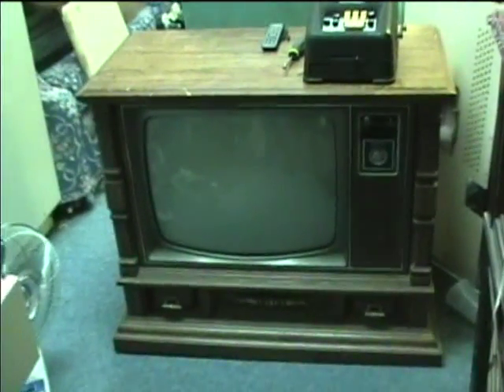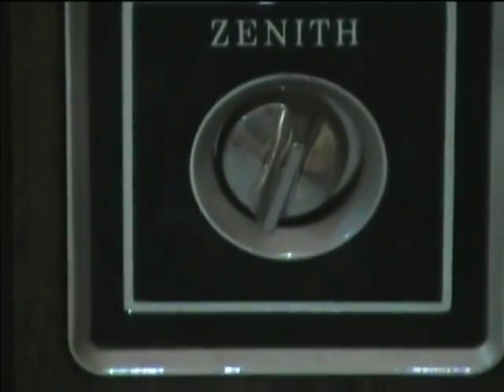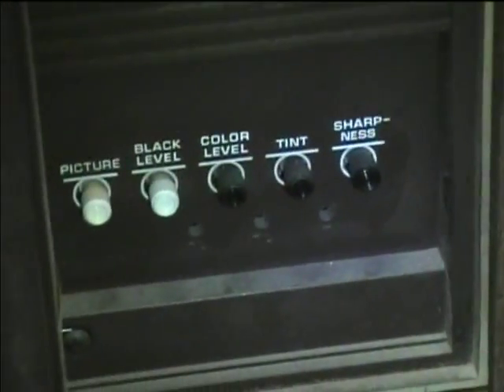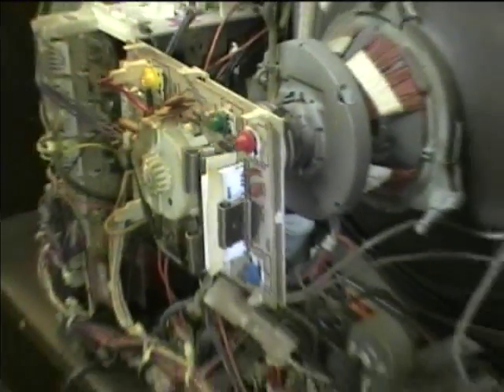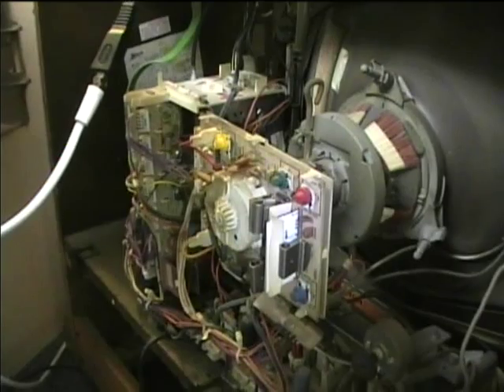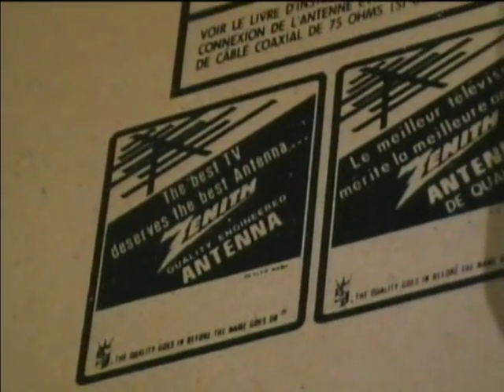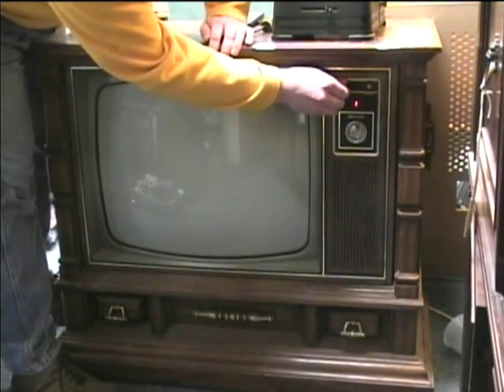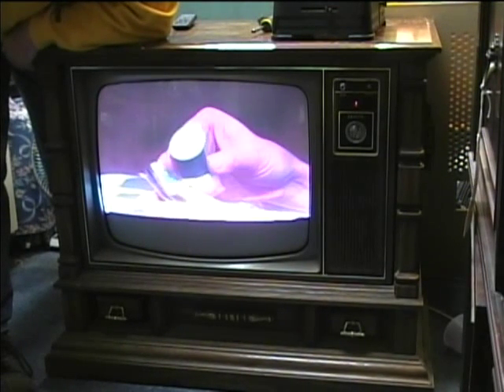Zenith 23" System 3 Color TV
This one is just like Spats' only his is the delta-gun version. This one is actually an inline tube. Only Zenith continued to make the 23" tube in an inline version.